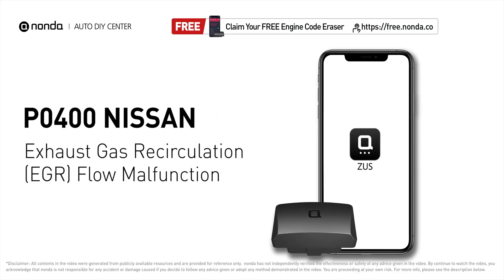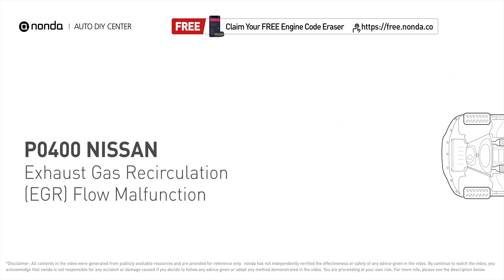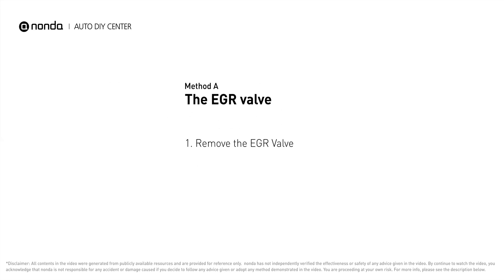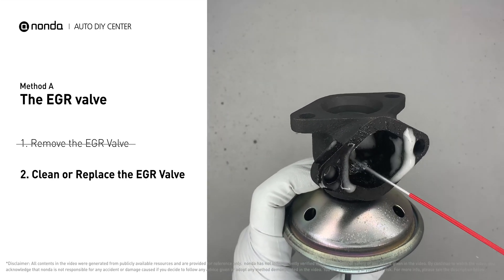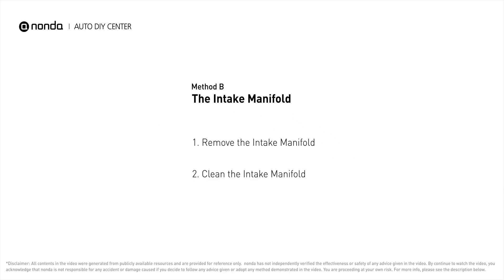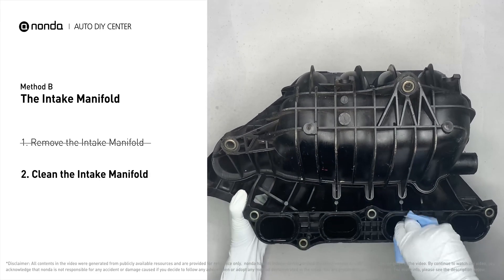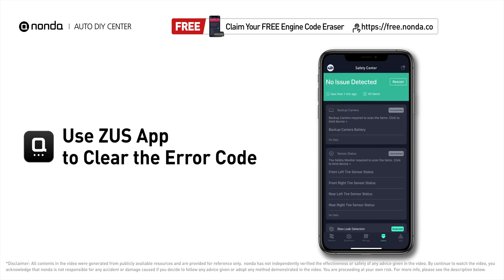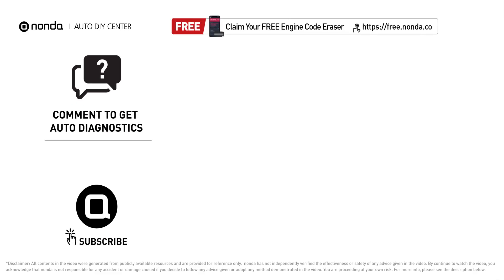How to Fix NISSAN P0400 Engine Code in 3 Minutes [2 DIY Methods / Only $4.11]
Claim your FREE engine code eraser

Engine Code NISSAN P0400: Exhaust Gas Recirculation (EGR) Flow Malfunction. It indicates the engine control module detects the EGR valve is not flowing recirculated exhaust gases when it is commanded to open the flow of gases into the Intake Manifold. How to Clean the EGR Valve. How to clean the Intake Manifold. Tips and tricks for cleaning the EGR Valve in your car and fixing code NISSAN P0400. Tips and tricks for cleaning the Intake Manifold in your car and fixing code NISSAN P0400.

Fix Engine Code NISSAN P0400 Easy DIY Method A | The EGR Valve

Fix Engine Code NISSAN P0400 Easy DIY Method B | The Intake Manifold

0:00 What is NISSAN P0400
0:40 Method A - The EGR Valve
1:22 Method B - The Intake Manifold
2:13 Claim a FREE Engine Code Eraser